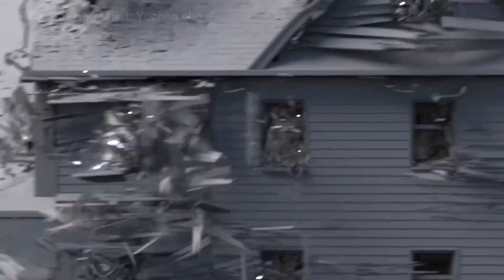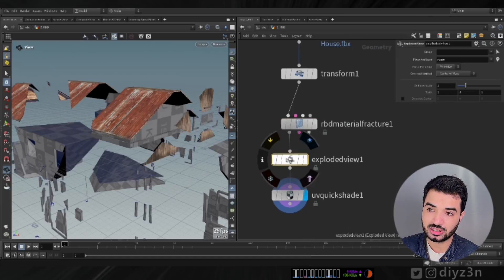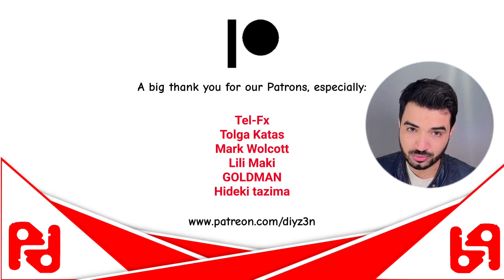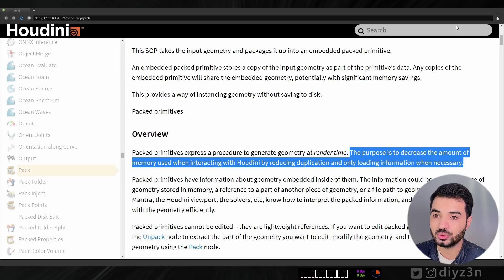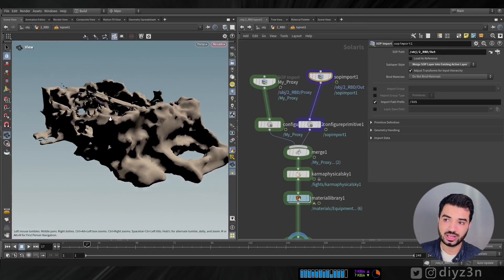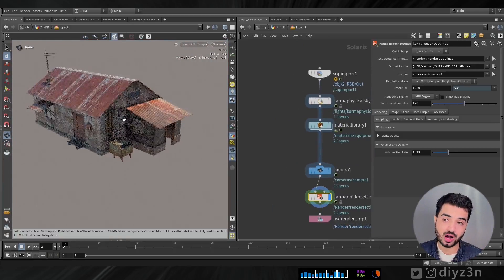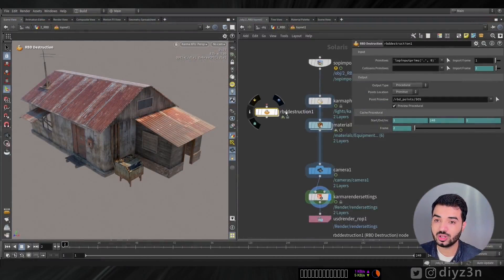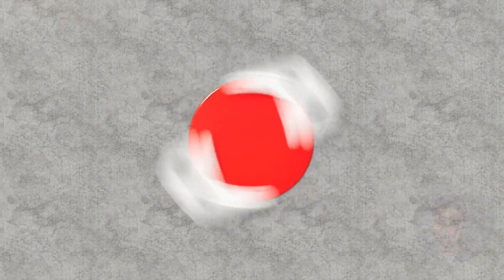Handle Large Destruction in Karma Houdini 20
Hi
in this video, we are going to check various methods to handle large data or large simulation destruction in sidefx Houdini 20 using

we are going to check the pack geometry method in Houdini, and after that, we are going to check the payload in USD, which is defined by purpose and we are going to see how we can set our geometry as a proxy or as a render after that we are going to create our procedure RBD destruction node in Solaris and will see the benefit of it

0:31 - Overview
4:33 - Packed Primitive
7:01 - Payloads
11:30 - USD Proxy
15:07 - Solaris RBD procedure